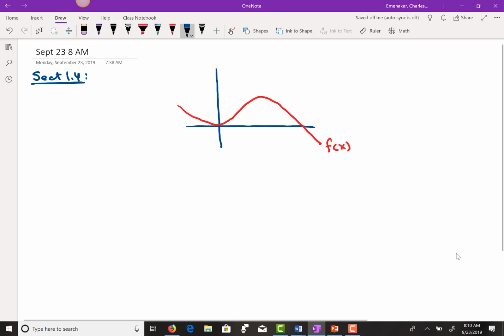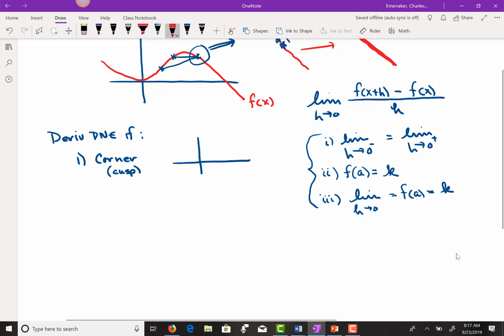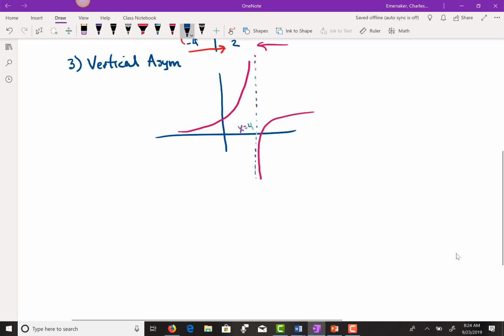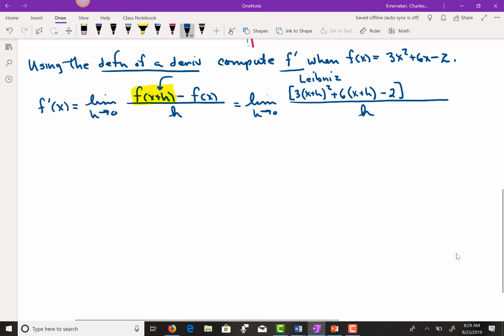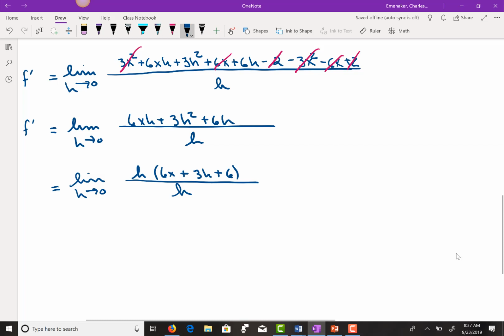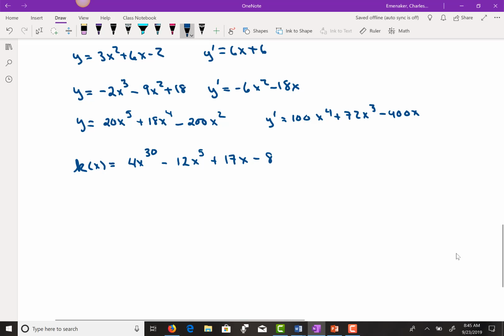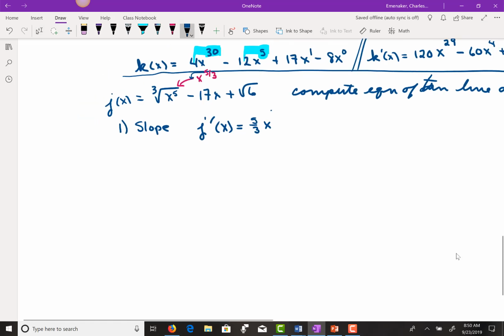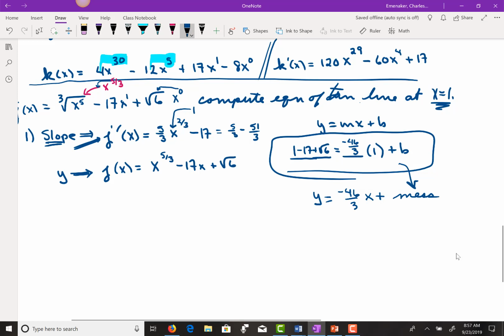Sept 23 8 AM Movie